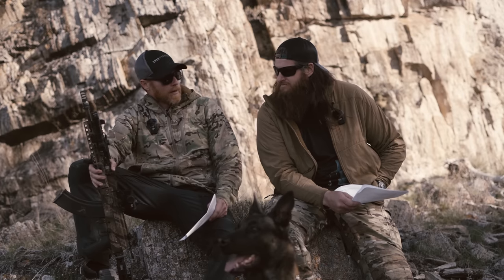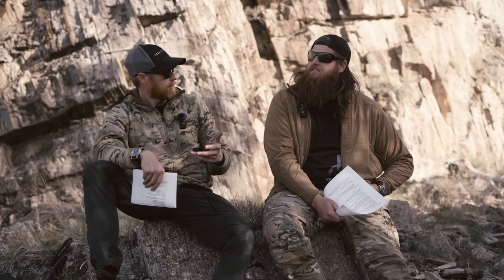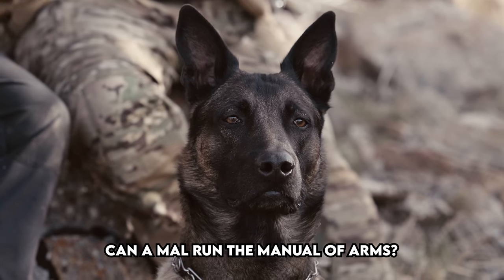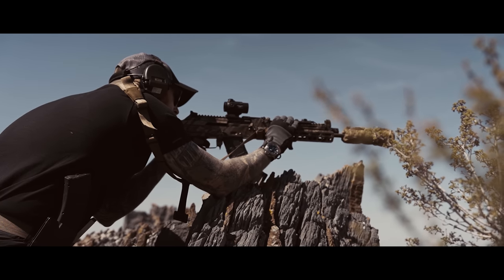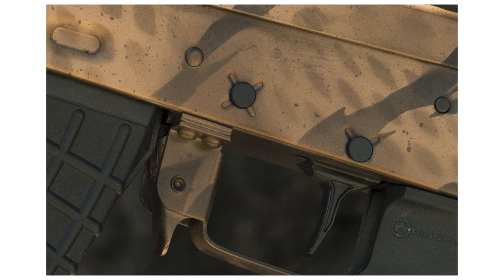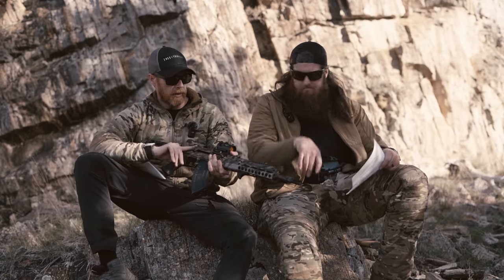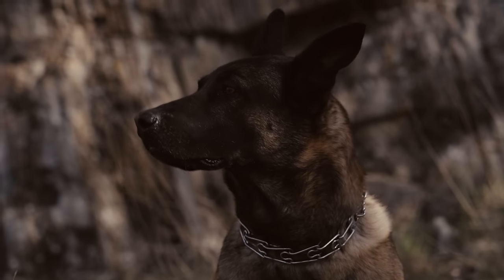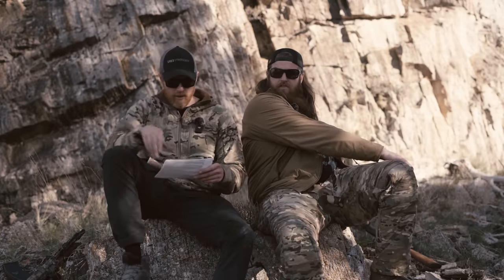Rifle Dynamics Transformed My Old AK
Ciguera Gear

Today we look at the modern AK, which packs many of the features that draws us to the AR-15. So if you can AR-15 your AK. do it.